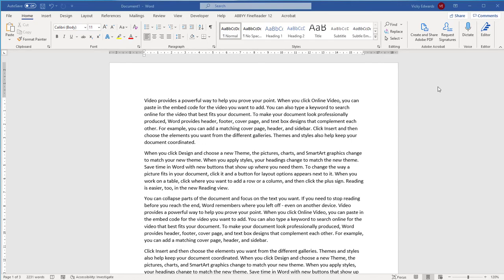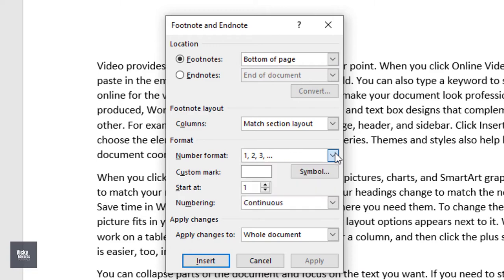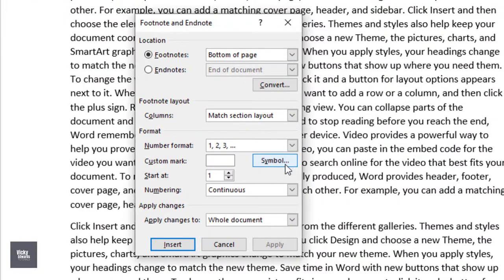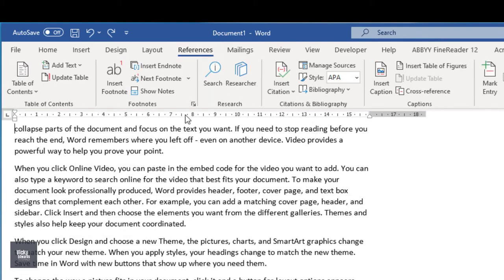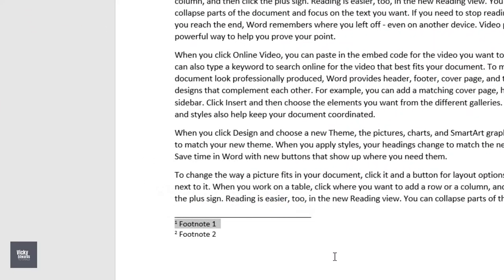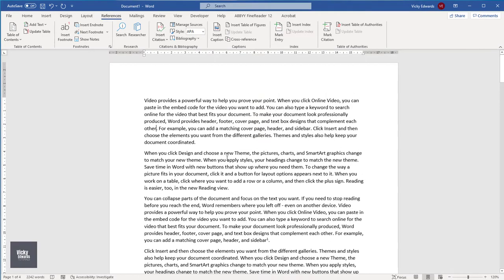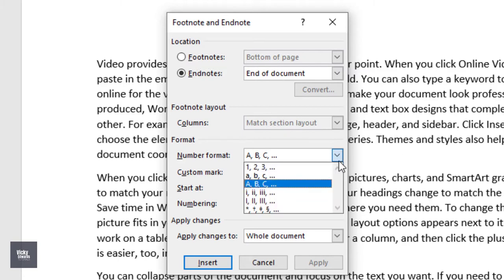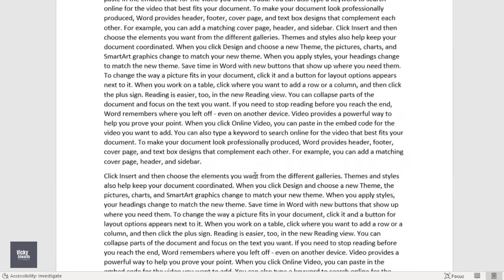Footnotes/endnote separator line - Word 2010/2016/2019/365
How to insert and format footnotes and endnotes - Word 2010/2016/2019/365

How to remove footnote/endnote separator line - Word 2010/2016/2019/365